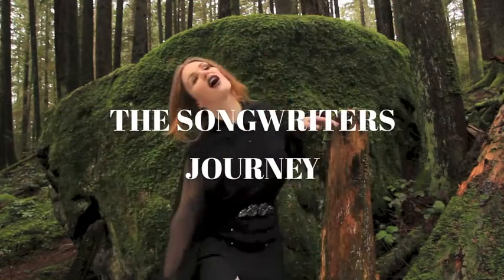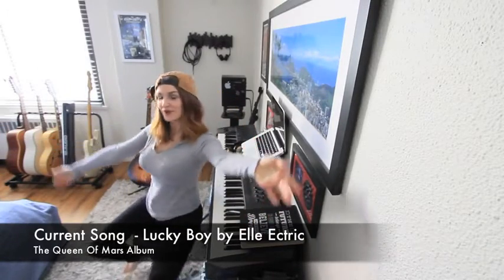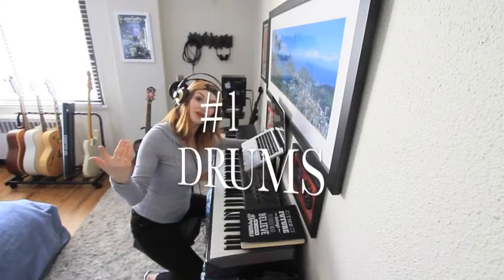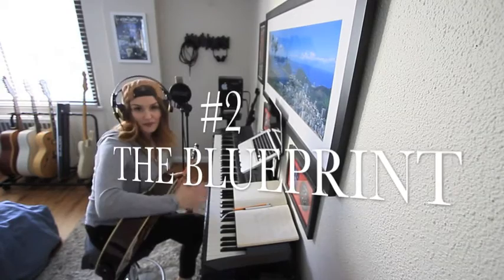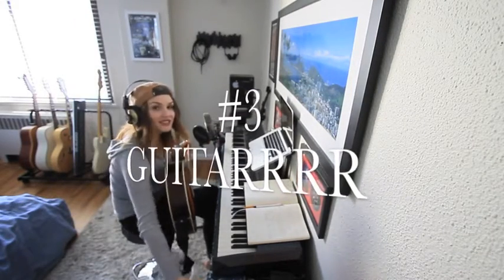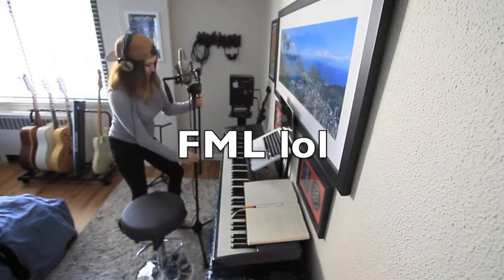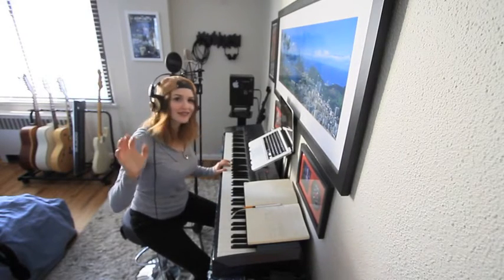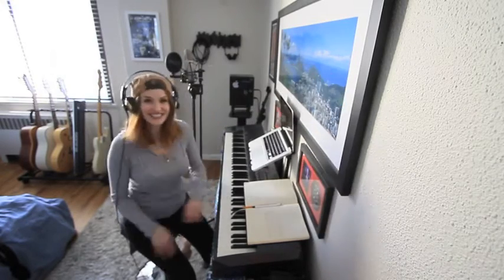Songwriters Journey - EP 3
In Episode 3 Elle Ectric gives you a behind the scenes look into the studio; talks about her gear and recording process.